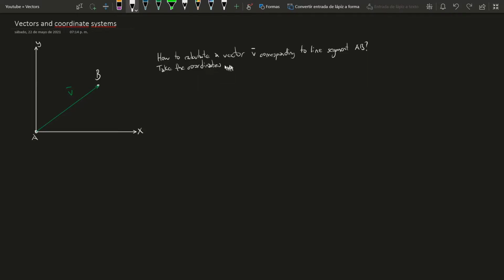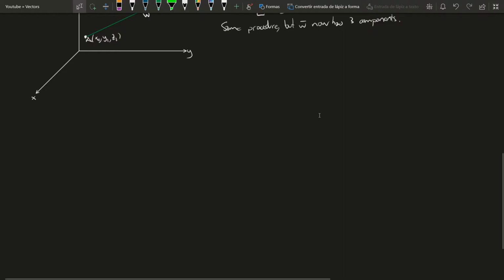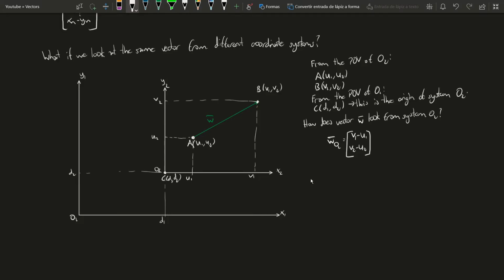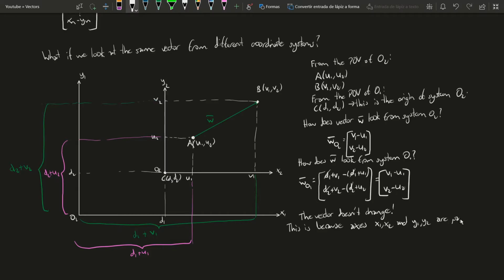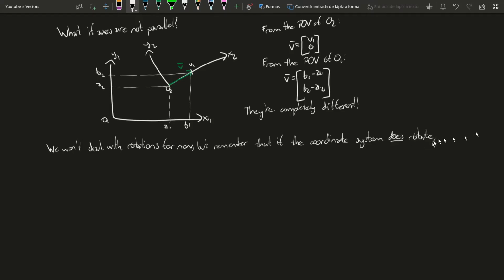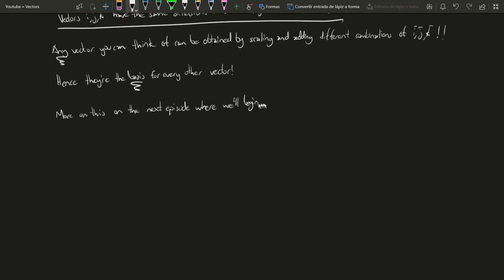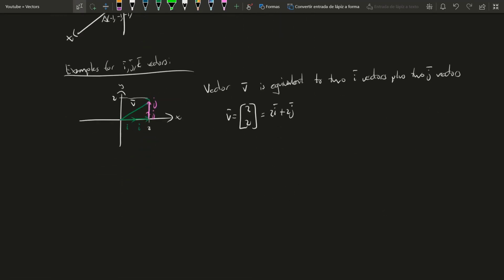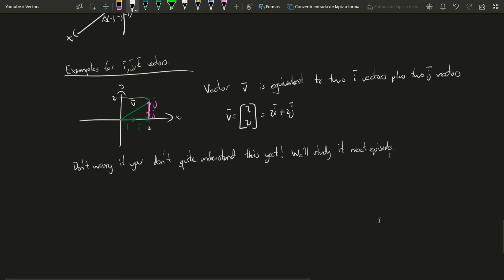Vectors: A mini course. Part 2: Vectors and Coordinate Systems.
Hey there, today I'll show you how are vectors and coordinate systems related:

-How can you calculate a vector given two points?

-What happens when you look at the same vector from different coordinate systems?

-What are the vectors i,j,k?